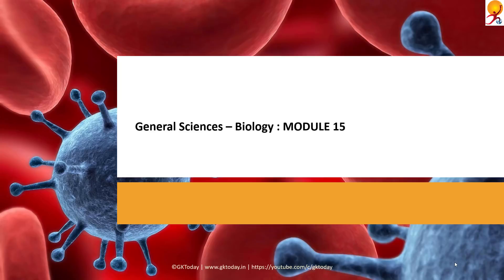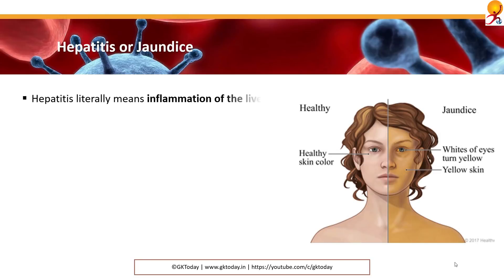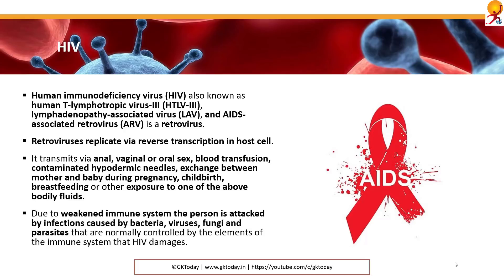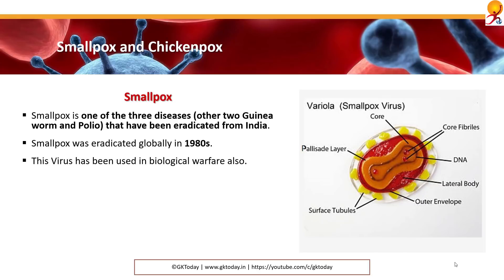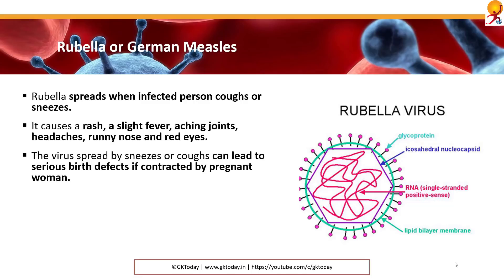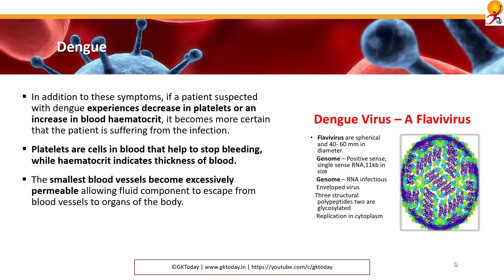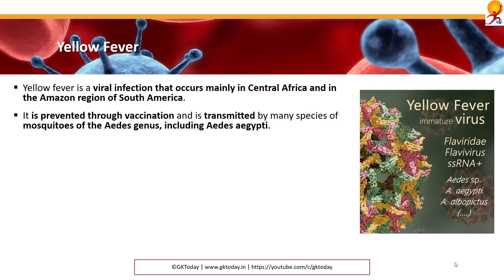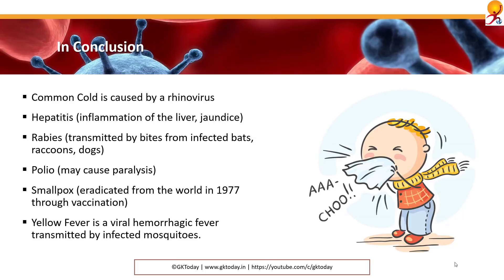Biology-15: Human Viral Diseases